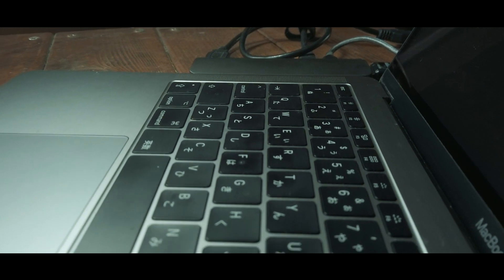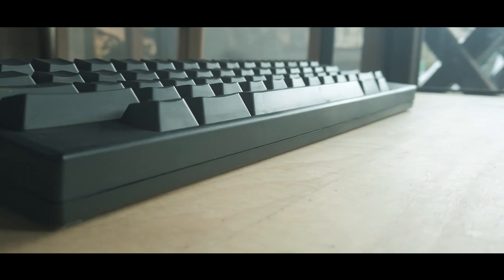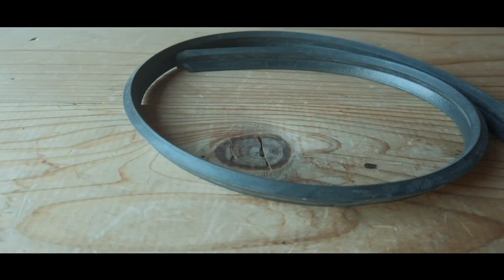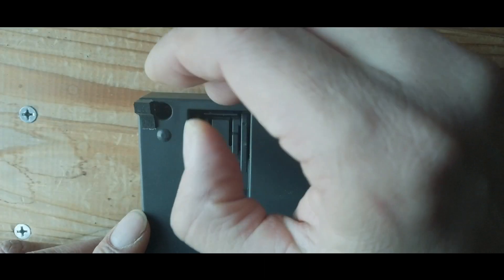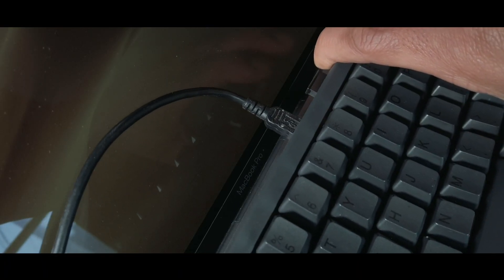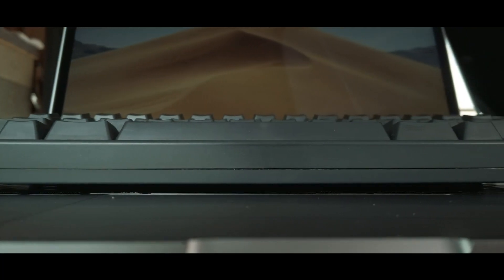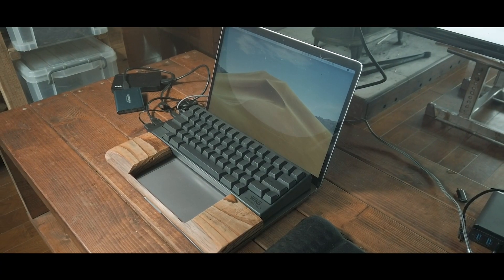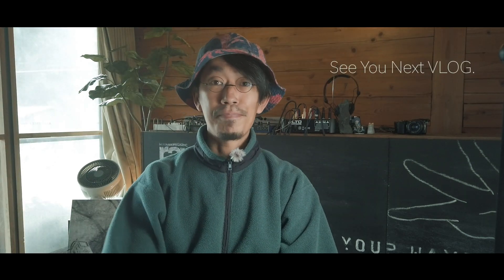【Appleへの冒涜】あるもの廃材でタイピングし辛いMacBook Proを自作「尊師スタイル」にセットアップしてみた【HHKB】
Adding a Subtitles. (Automatic translation)

【モノメイクseries#13】
今現在メインで使っているAppleのMacBook Pro15 inch(2016)。
以前使っていたMacBook Airのシザー型キーボードからバタフライキーボードにかわりミスタイプが続出。あまりの打ちづらさに我慢ができず数年前にPFUの静電容量無接点型キーボードHappy Hacking Keybord(HHKB)を購入。しかしキーボードの設置場所に不満を持っていたので、キーボードONキーボードの“尊師スタイル”を家にあった材料で自作してみました。動画内でも触れていますが、HHKBは独特なキー配列で慣れが必要かつ高額なプロダクトですが本当に良いキーボードなので長時間キーボードを扱う人や、ライター・ブロガー・プログラマーなどタイピングを生業にされている方にはオススメです。
（※但し購入前には一度実機で打鍵感等を確認することをお勧めします）

・PFU Happy Hacking Keyboard Professional2 墨 英語配列 静電容量無接点 USBキーボード（※僕が使っているモデル）

・PFU HHKB Professional BT 英語配列/墨 PD-KB600B　(※Bluetoothタイプ)

その他にもたくさんのモデルがあります。

【その他動画内で紹介したアイテム】
・KAUMO USB 変換コネクタ (mini-Bオス / mini-Bメス 横L型 左向き) KM-UC218

・サンワサプライ 巻き取りUSB2.0モバイルケーブル ブラック 0.1-0.8m KU-M08MB5BK

・バード電子 キーボードブリッジ

※上記Amazonリンクはアソシエイトリンクを使用しています

【撮影機材】
・Osmo pocket

【BGM】
Artlist
・Be Here by Duce Williams
・Dramaphone by Yostek